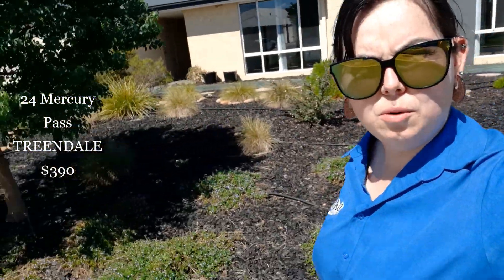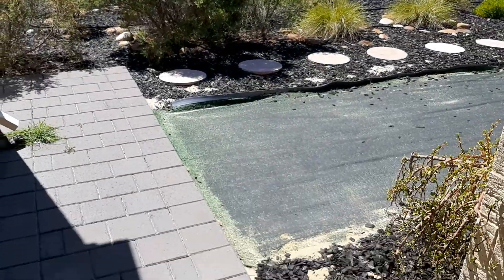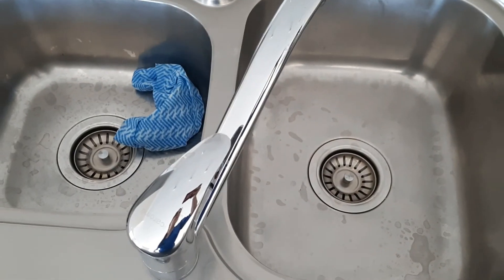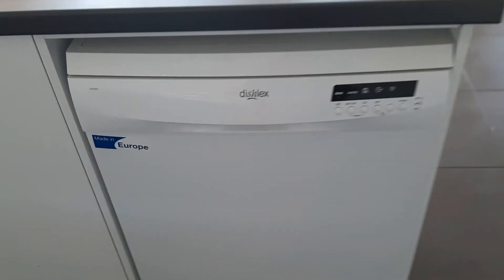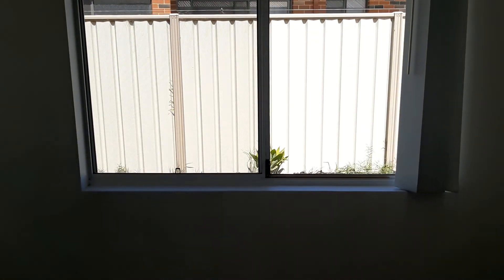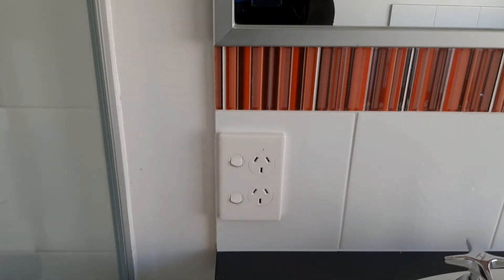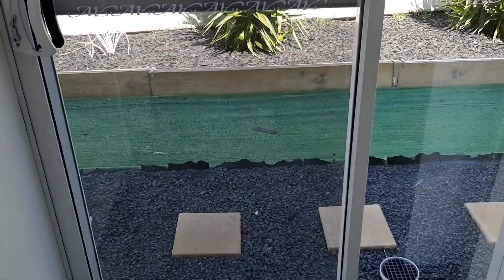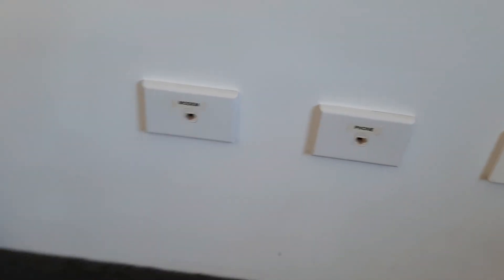24 Mercury Pass TREENDALE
$390, 4 Bedroom, 3 Bathroom
This neutral colour scheme is very appealing!

Exceptional value with this 4 bedrooms, 3 bathroom family home.
Two master bedroom suites both with ensuites and then 2 minor bedrooms with another shared bathroom.
3 Living zones with a family room, theatre and an activity room.
Modern kitchen with stainless steel 900mm cooking appliances and also a dishwasher.
Walk in Butler's pantry.
Bali inspired easy care gardens/ entertaining space.
Double lock up garage.
Small pet considered
AVAILABLE NOW!